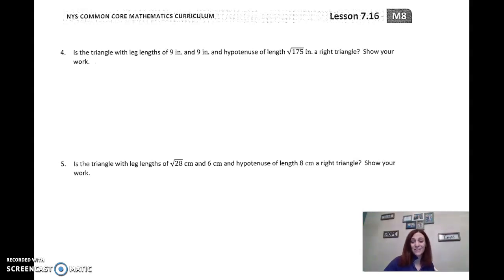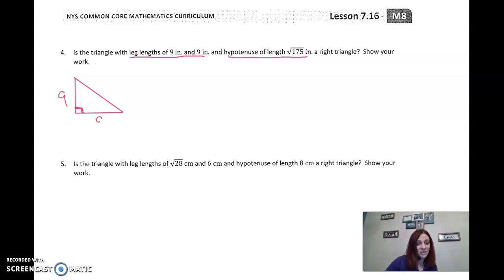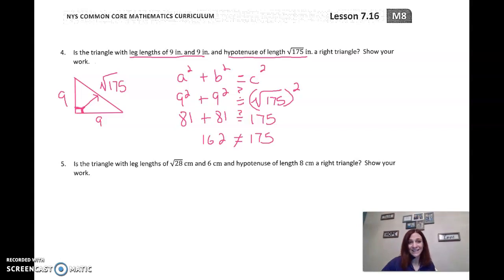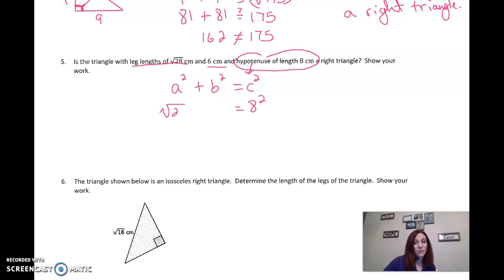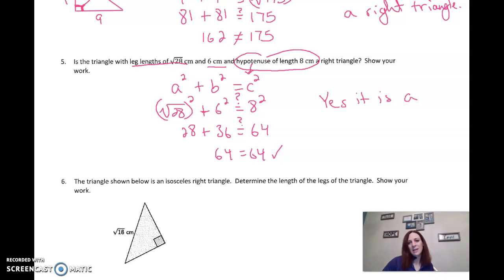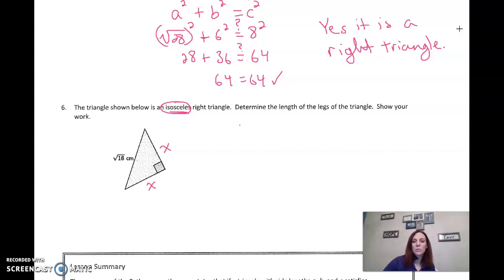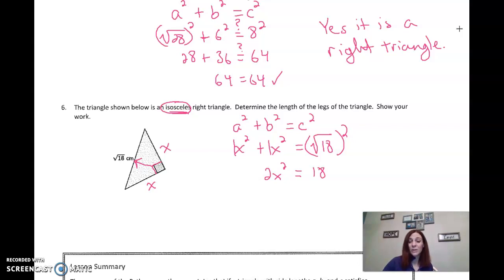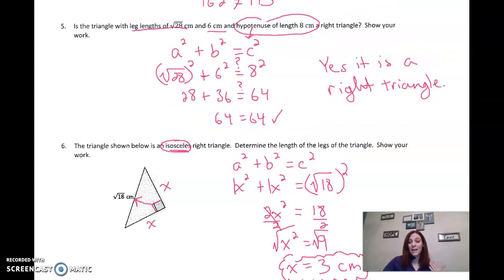M8 Lesson 7.16 Converse of the Pythagorean Theorem (2)